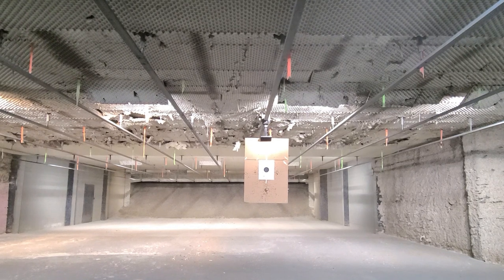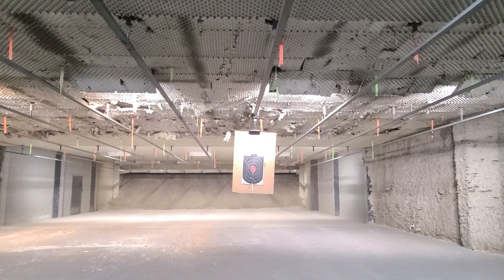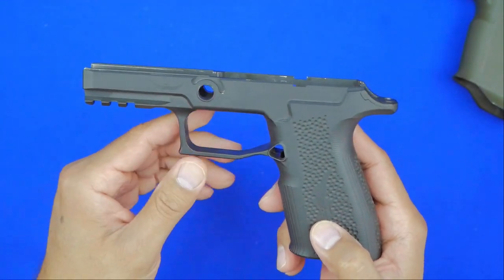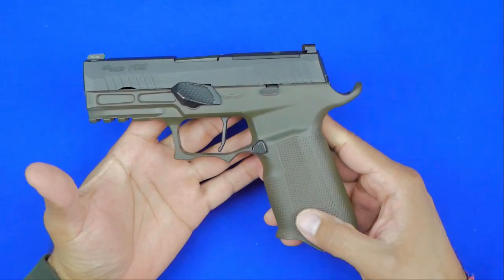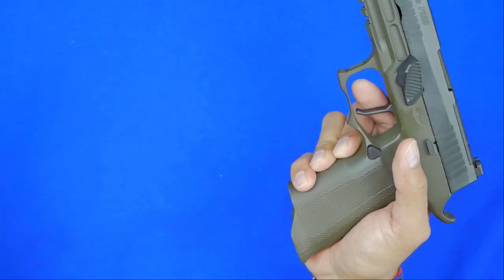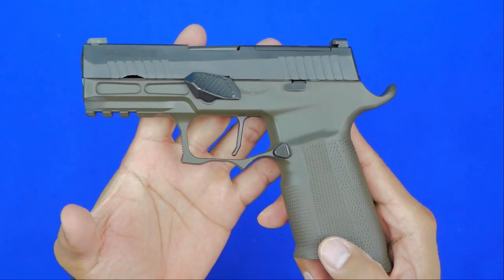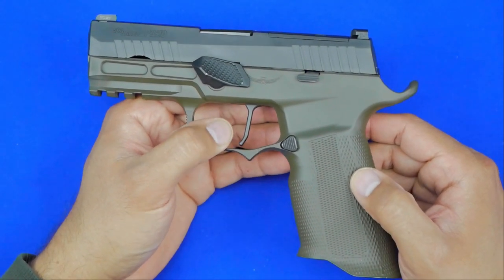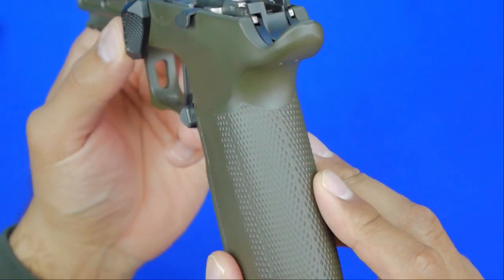Sig P320 Icarus Precision SOCOM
Another awesome entry from Icarus Precision